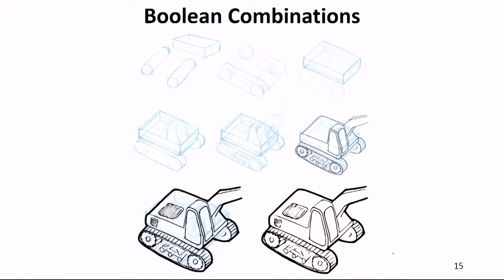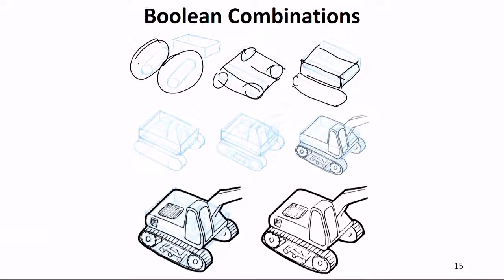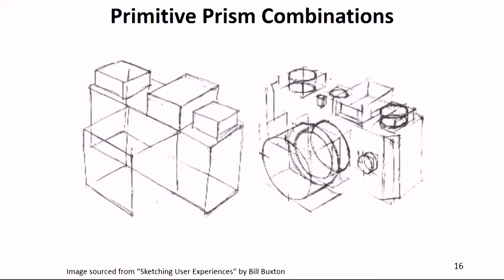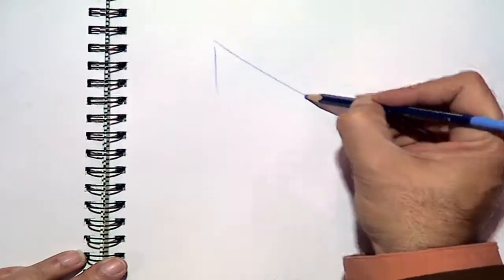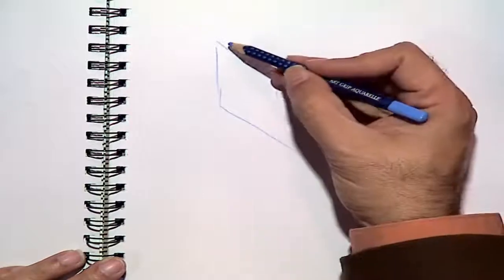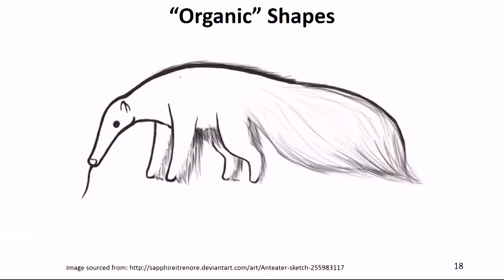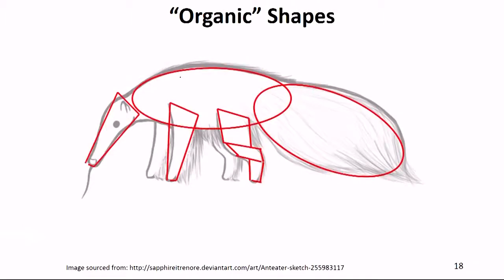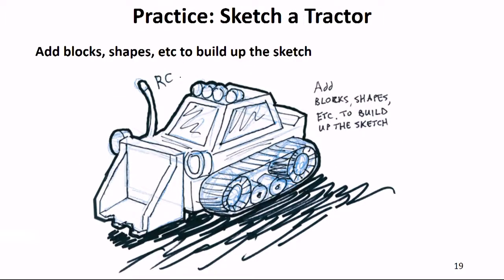ME553 Sketching: Complicated 3D Shapes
This video will bring all the concepts from the previous videos and show how to create any complicated object of choice, by going through step by step examples and referring to previously explained ideas from this Sketching Workshop series.

For the supplemental activities that accompany this Sketch Making for Design Thinking workshop,

Purdue ME553, Product and Process Design
Distinguished Professor Karthik Ramani
Lesson 12, Sketching Workshop
Section:  Sketching for Design